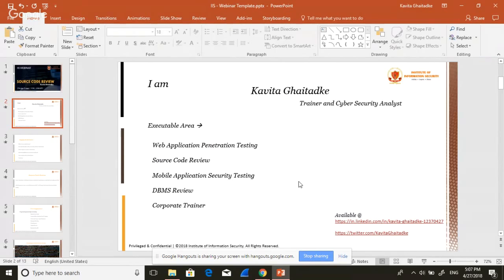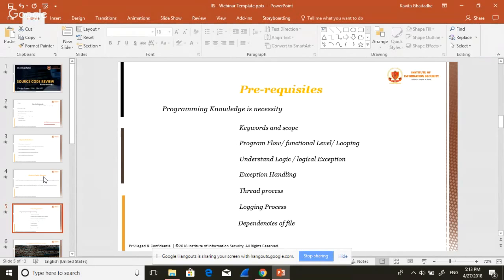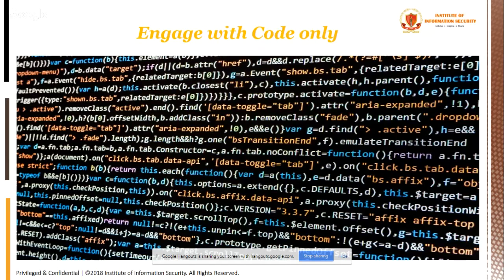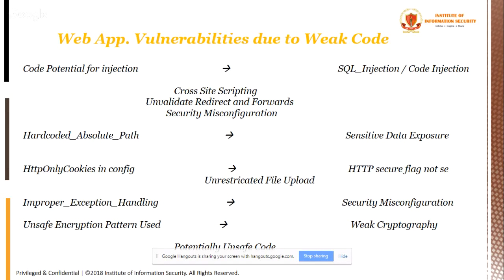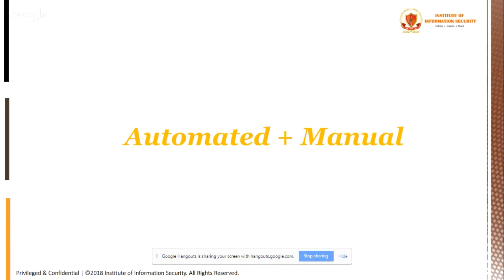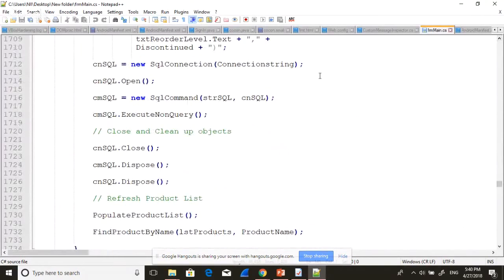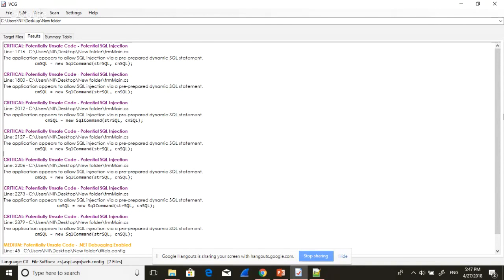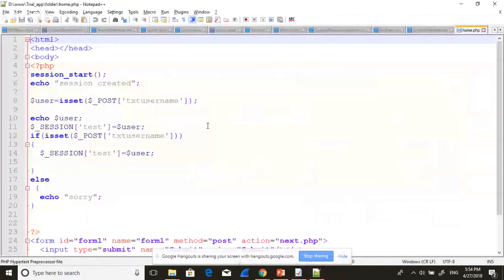IIS Webinar: Source Code Review by Kavita Ghaitadke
Agenda:
1) What is Source Code Review?
2) Pre-requisites before taking up the task of Source Code Review.
3) Web Vulnerabilities that occur due to weak code.
4) How to perform Source Code Review
5) Conclusion